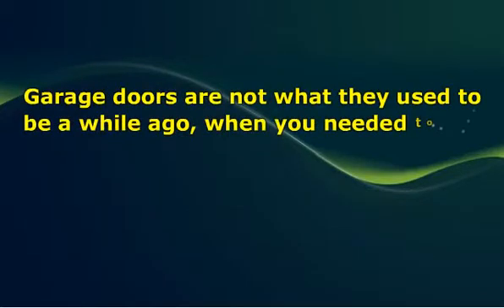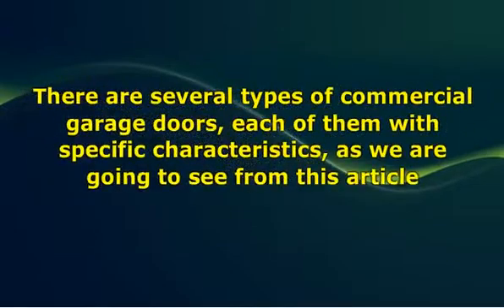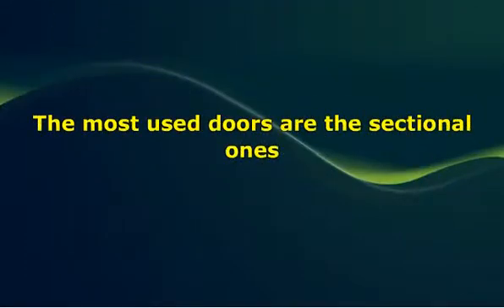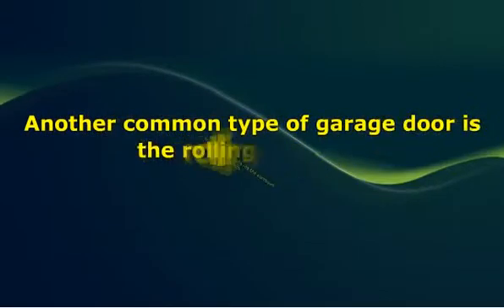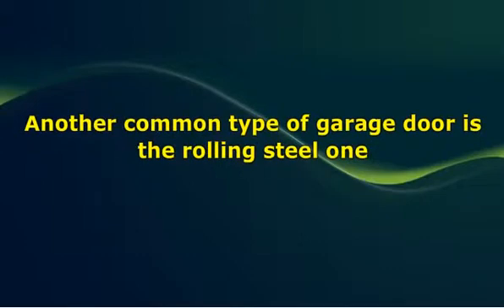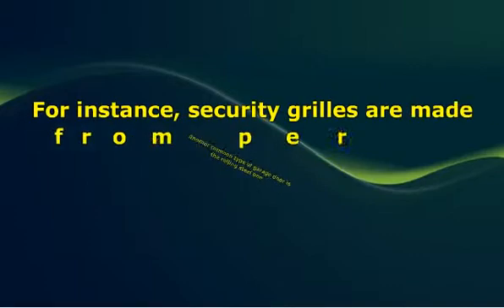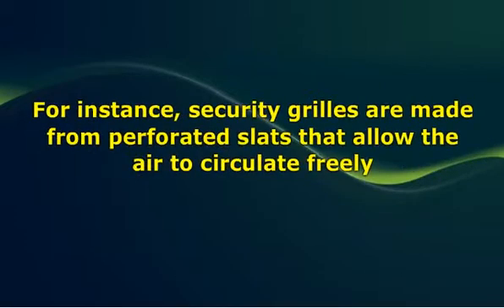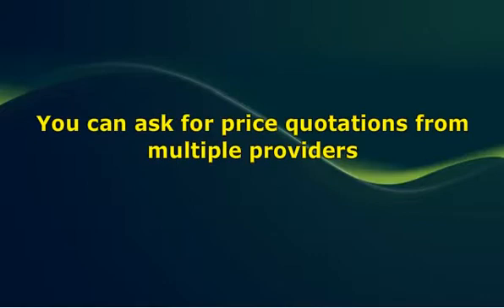Different Types Of Commercial Garage Doors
If you want to know more about residential garage doors visit this